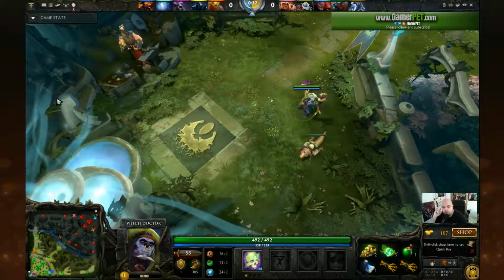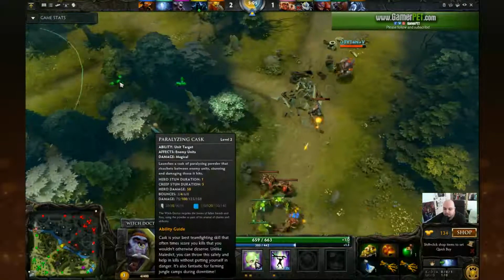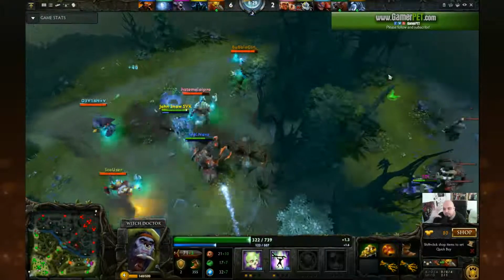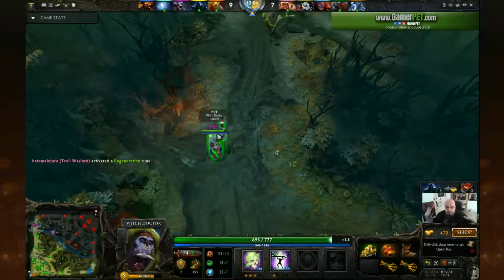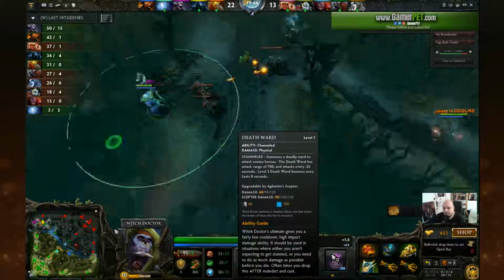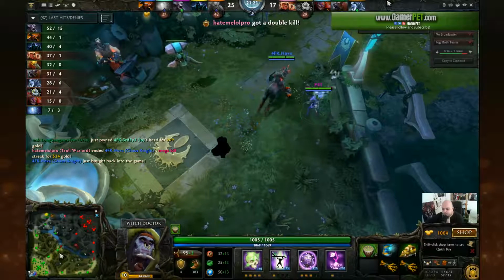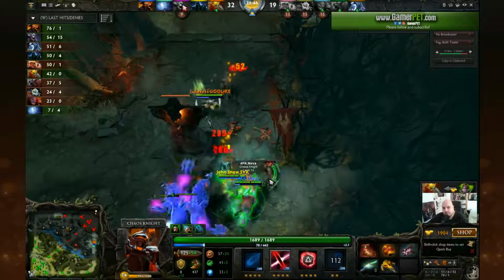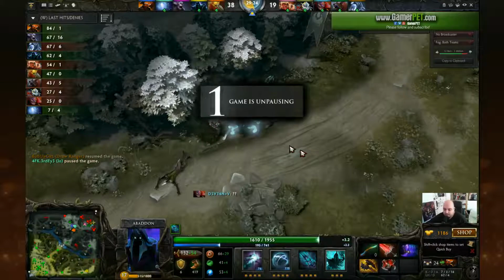Learn Dota 2 with PET - Witch Doctor Guide V01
Learn Dota 2 with PET it's a show where we are going to learn Dota 2 by playing together. I will play a hero the best I can while providing you with basic information.

This is the first Guide with Witch Doctor.

If you have suggestions on how to play this hero better please write below or on the GamerPET forum!